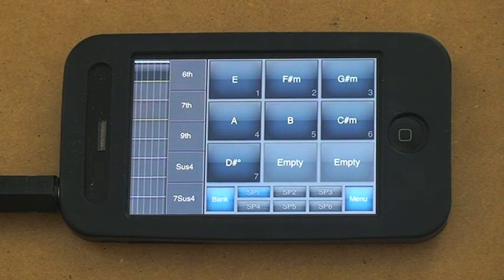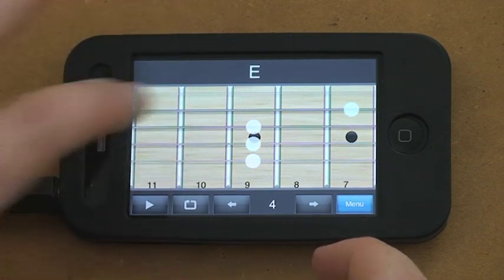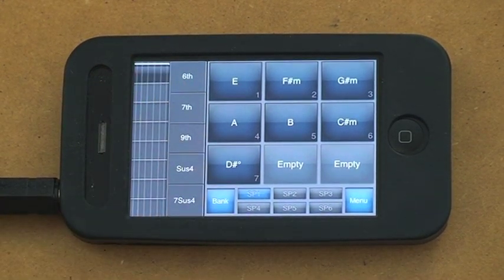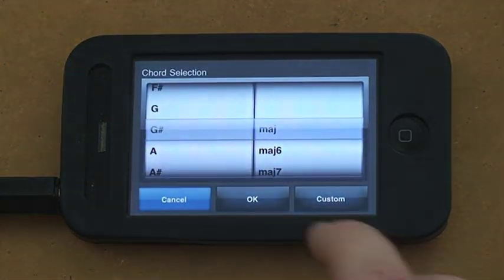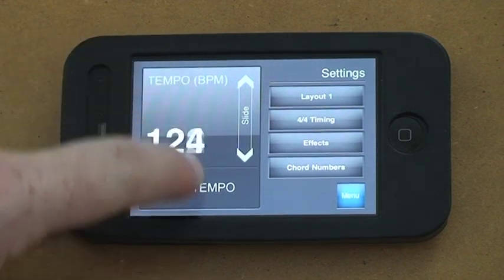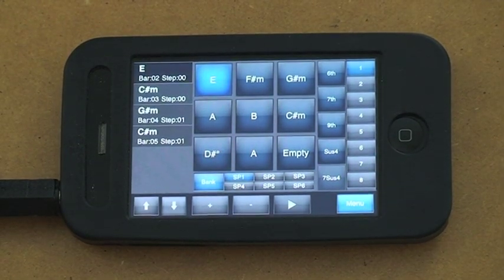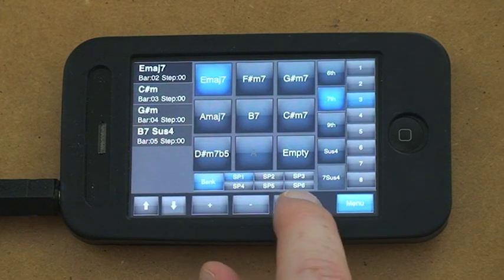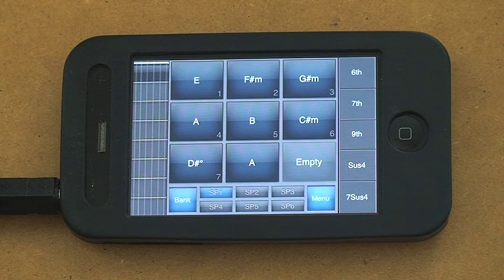In depth SSW Guitarist for iPhone Tutorial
A more in depth tutorial of SSW Guitarist for iPhone